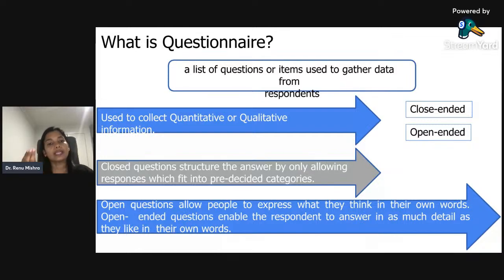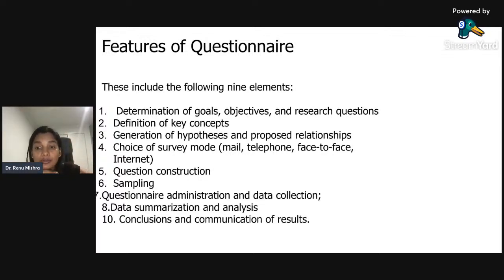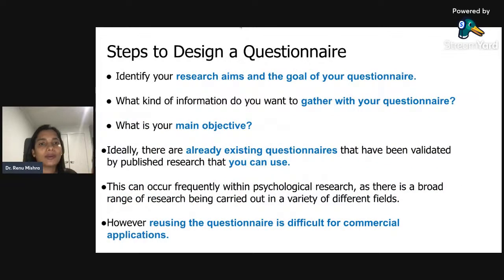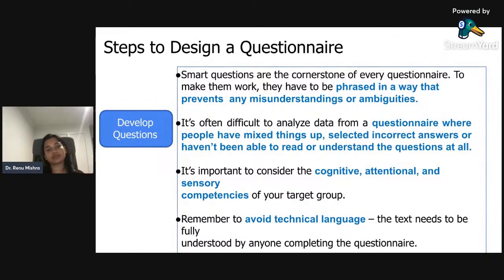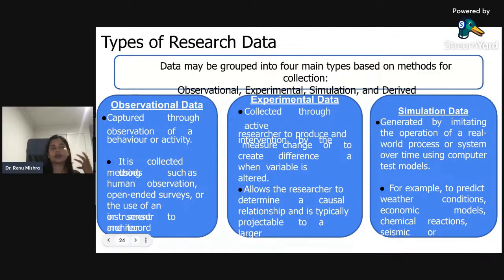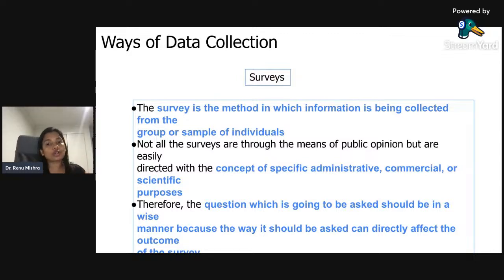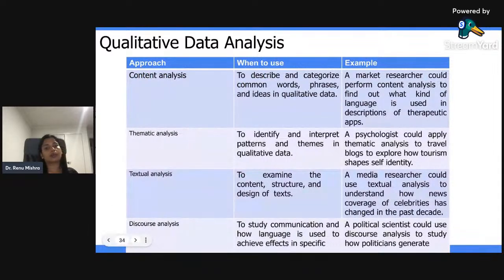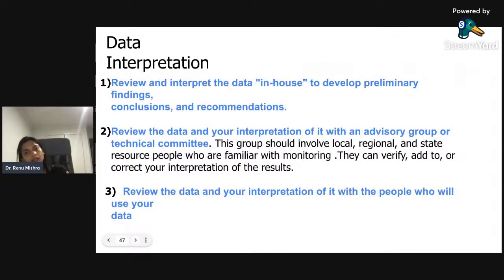Live Webinar on Questionnaire Design, Data Collection, Data Analysis & Interpretation | Dr. Renu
Details and Schedule of the Webinar
1) Topic: Live Webinar on Questionnaire Design, Data Collection, Data Analysis and Interpretation
2) Date: 25th November, Saturday
3) Time: 2 pm to 4 pm Indian Time (or GMT 8:30 am to 10:30 am)
4) Webinar Type: 2 Hour Live Webinar

What you get on Registering for the Webinar
1) 2 Hour Live Session with Dr. Renu
2) Get Research Assistance from Experts
3) Participation Certificate
4) PPT and Recorded Version of the Webinar in case you miss it
5) All your Questions will be answered in the Live Q&A Session

Topics Covered in the Webinar:
1) What is Questionnaire Design and its Purpose
2) Questionnaires in Clinical Research
3) Steps to Design a Questionnaire
4) What is Data Collection
5) Different Data Collection Strategies
6) Quantitative and Qualitative Data
7) Tools for Collecting Data and Present Data
8) What is Data Analysis
9) Quantitative and Qualitative Data Analysis
10) Coding in Qualitative Data Analysis
11) Basic Analytical Methods
12) Different Softwares for Data Analysis
13) What is Data Interpretation
14) Different Softwares used for Data Interpretation
15) Data Conclusion
16) Live Q&A Session to clear all your doubts